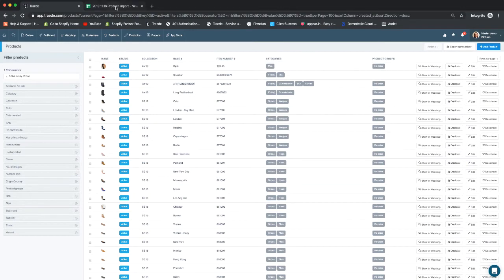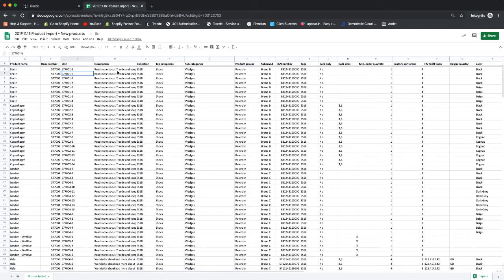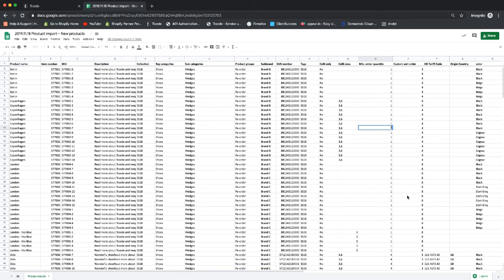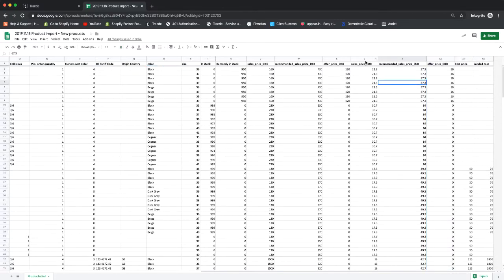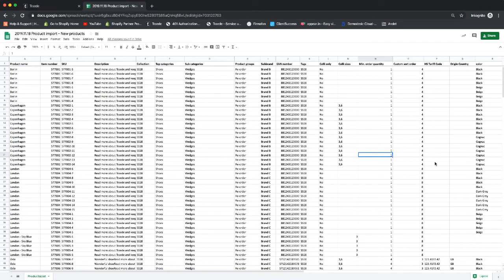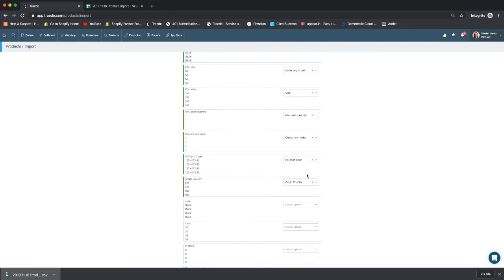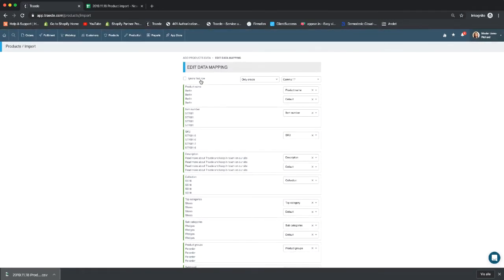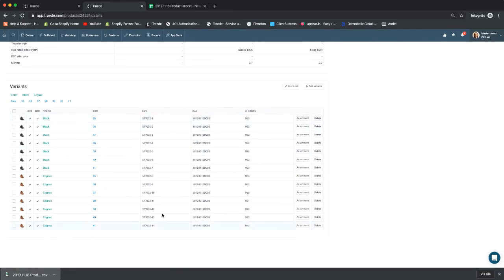Product import guide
Video guide on how to import new product or update existing products in Traede.